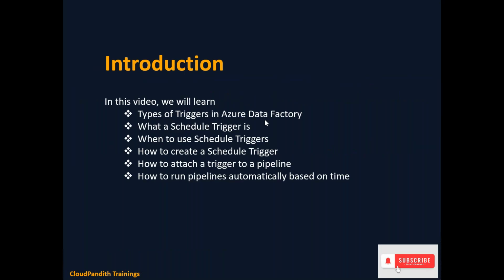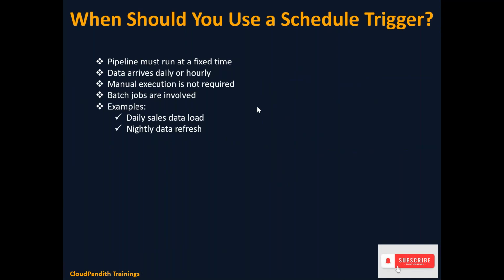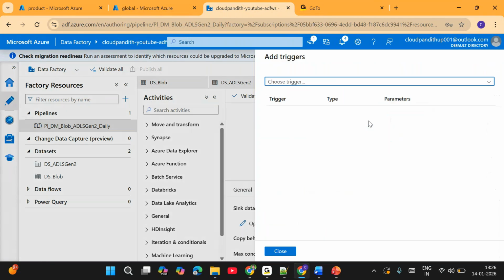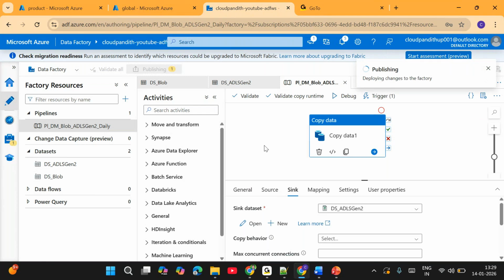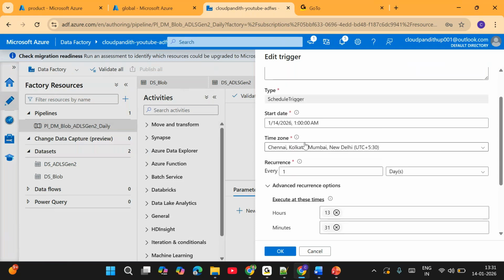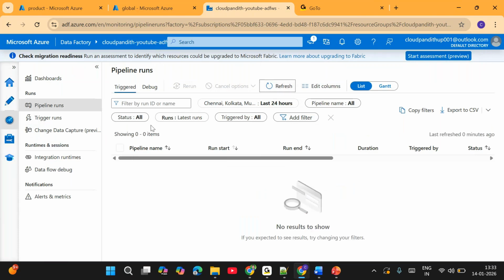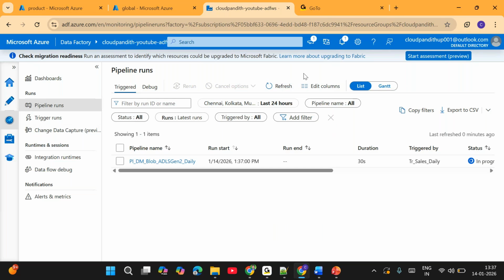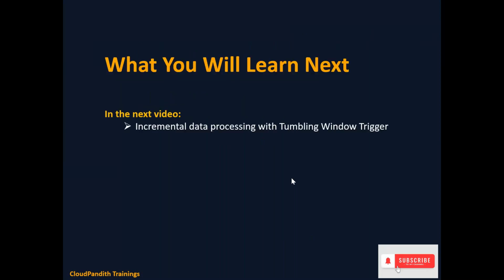8. Schedule Trigger in ADF Step by Step | Automate Pipelines in Azure Data Factory | Trigger Types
Welcome to Session 8 of the Azure Data Factory Beginner Course 🚀

In this session, we take automation one step further by focusing on the
**Schedule Trigger in Azure Data Factory**.

In real-world projects, pipelines must run automatically at fixed times
(daily, hourly, weekly, etc.).
Schedule Triggers are the most commonly used triggers in production ADF pipelines.

This session explains Schedule Triggers from scratch in a beginner-friendly
and practical way.

🔍 Topics Covered in This Session:
✔ Recap of triggers in Azure Data Factory
✔ What is a Schedule Trigger?
✔ Why Schedule Triggers are used in real projects
✔ Manual Run vs Trigger-based Run (Quick comparison)
✔ How Schedule Trigger works internally
✔ Real-world use cases (Daily loads, Incremental loads, Batch jobs)
✔ Key best practices for Schedule Triggers

⚠️ Important Notes:
• Triggers start PIPELINES, not activities
• Without triggers, automation is NOT possible in ADF
• Schedule Trigger is the most commonly used trigger in production

🧪 Self-Check (Important):
Please attempt the MCQs shown in this session.
If your score is below 4, please rewatch this session once again.

💬 Comment your MCQ score in the format:
4/5, 5/5

📘 What’s Next?
Next Session – **Schedule Trigger Hands-on Demo**

🎓 Cloudpandith Training Institute – Azure Data Engineering
Advance your career by learning MS Azure Data Engineering
from real-time industry experts with live project scenarios.

📄 Free Practice Resources (Optional)
MCQs are shown directly in the video.
If you want MCQs in document format (FREE),
you may optionally join:

(Joining groups is optional. Everything required is already explained in the video.)